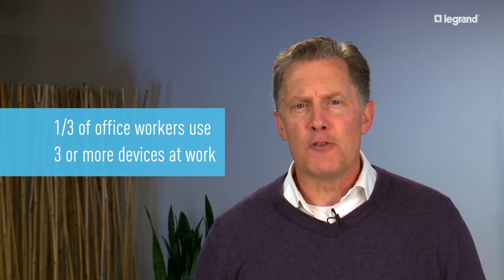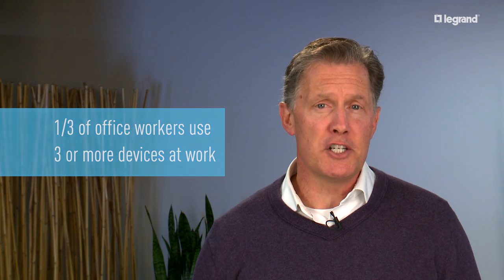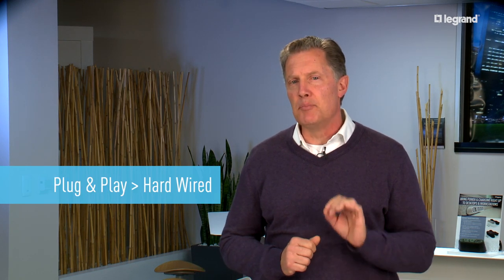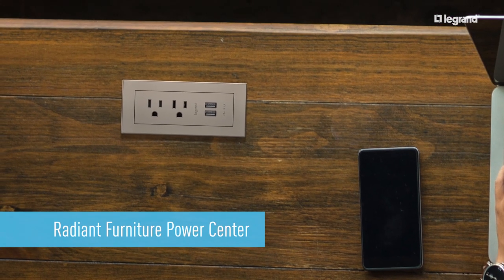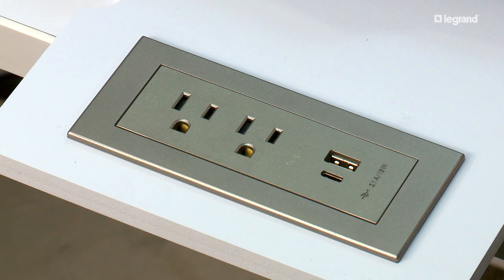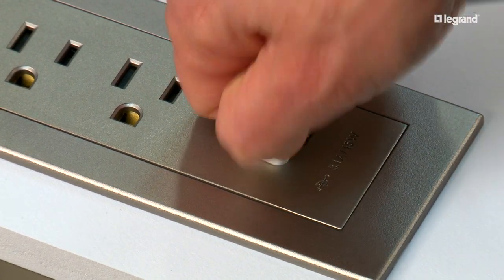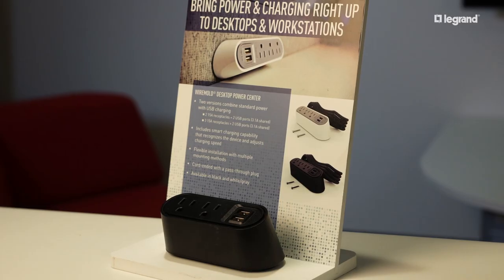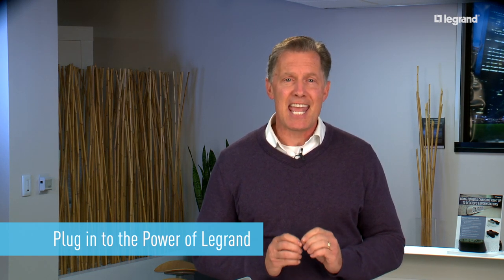Furniture Power Centers Built for Any Space | Legrand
Whether it's added after the fact or installed directly into the furniture itself, there is a solution for any project. People are using smartphones, tablets, and laptops for everything. Whether they are in the office, or on the go. A third of all office workers use 3 or more devices at work that require charging. And 85%of travelers use smartphones on leisure trips. With so many devices people need a quick, easy way to charge up. Did you know you can easily add power and charging too many spaces by using furniture that's already there? From an office workstation to a college classroom, dorm room, lobby, or huddle space, there is a big opportunity in it for you and the facility. When you meet with facility teams ask what they are doing about power. It's a conversation worth having. In-users want convenient charging options including USB ports and placement within arms reach. Facility teams need your help, they want a cost-effective, easy to add an option that will work well for projects with a lot of units. A typical project could have as many as 600 units or more, adding up to some very impressive sales for a single job. The reasonable price of a plug and play option will appeal to your facility contact, and make the sale easier than an expensive hard-wired solution. Legrand offers 2 great furniture power solutions. The Desktop Power Center Slim and the Radiant Funiture Power Center. The Desktop Power Center Slim is easy to retrofit as it clamps on to existing furniture. It's available with 2 or 3 outlets, 2 USB ports, and multiple finishes. The Radiant Funiture Power Center comes in several stylish finishes and can be easily installed directly into tables, headboards, and upholstery furniture. It includes 2 outlets plus 2 USB ports, and it spill water-rated - meaning it can be directly mounted into the top of a table. Both units are available with traditional USB A ports as well as a combination of USB type A and C. Perfect for future-proofing the facility to work with the newest devices. As the world continues to use mobile devices the demand for convenient charging is only going to increase. Plan accordingly. Offer your customers a furniture based solution that satisfies the needs of in-users and all the requirements of facility teams.